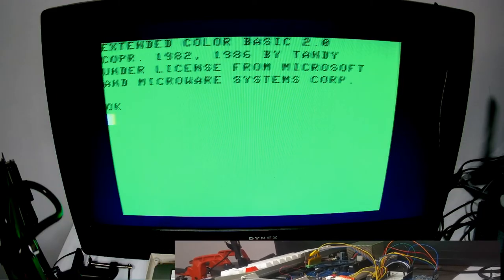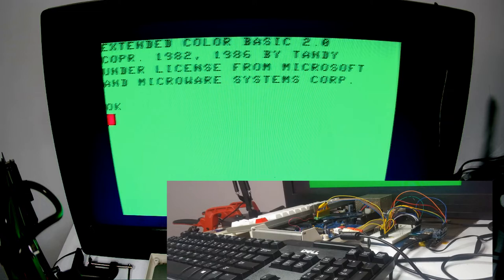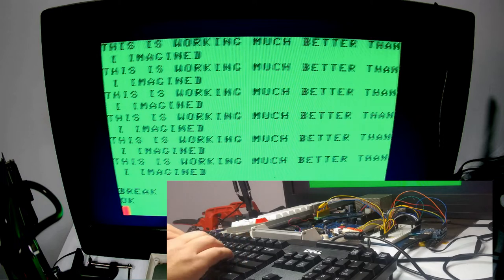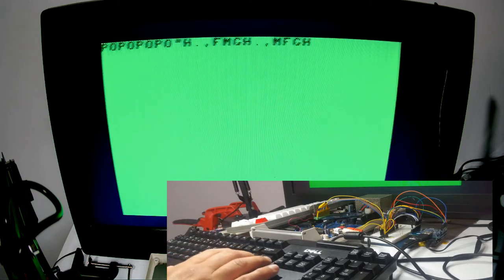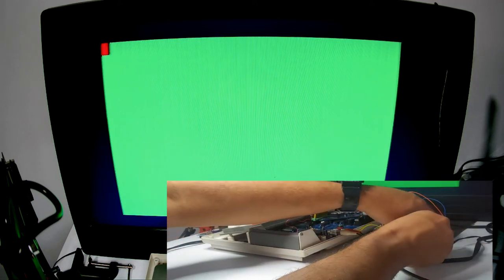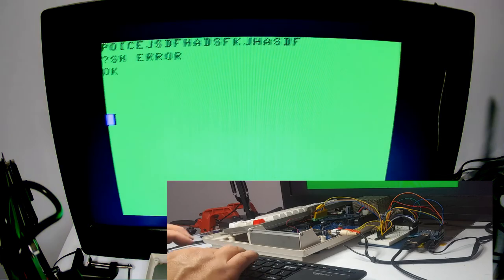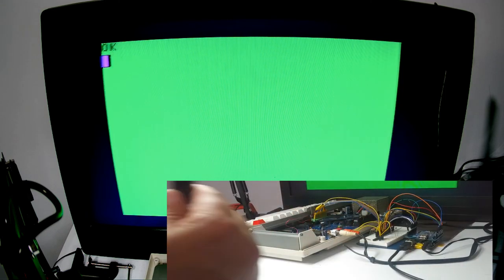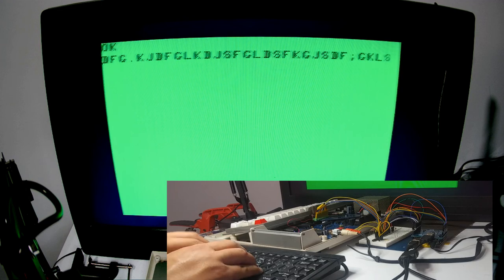Using two USB keyboards and a PS2 keyboard on a CoCo 3 with a USB circuit adapter update part 3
When typing you can see a little but of lag in this video but that lag is isn't real, it's a consequence two poorly aligned videos.

I'm making a circuit that will allow one to use a standard USB keyboard on a CoCo 2, CoCo 3 and I guess a Dragon/Tano(not sure though). This is just a little progress update where I type into a DELL wired USB keyboard, a wireless amazon basics keyboard and a PS2 keyboard.

I will design a small board that will replace the arduino and I will upload the KiCAD files and the code once I have something.